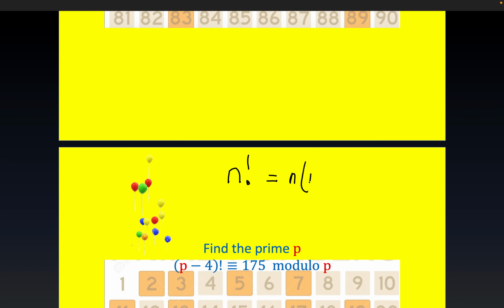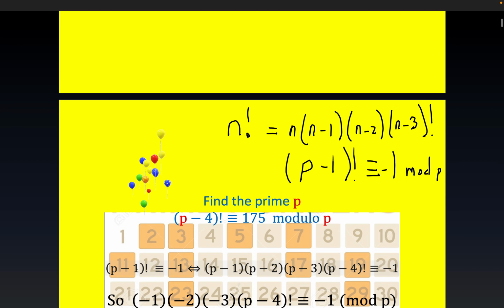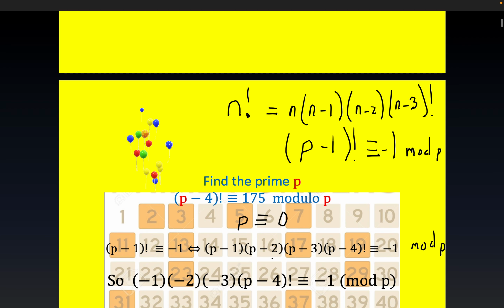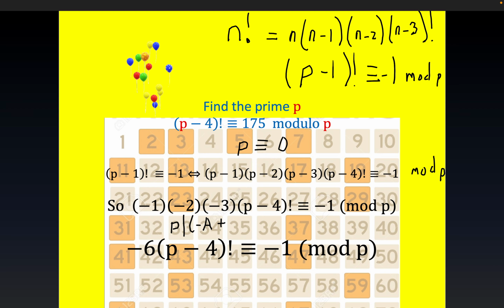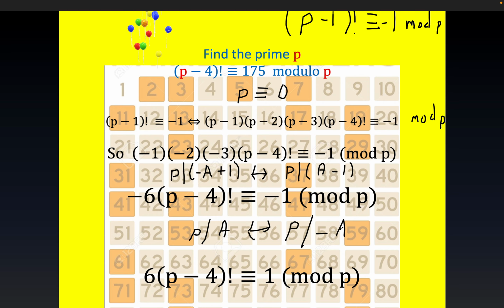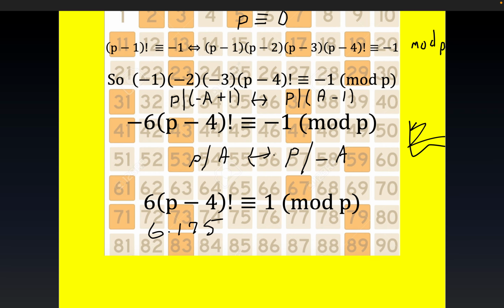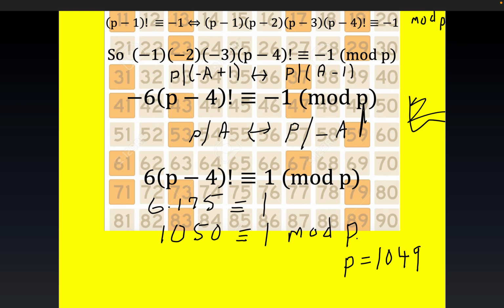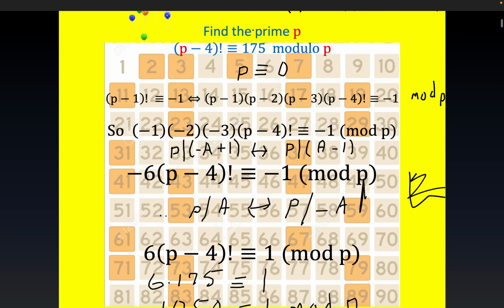Find the prime p satisfying (p-4)! ≡ 175 modulo p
Finding A Prime Modulus For An Alternate Formulation Of Wilson"s Theorem
Connecticut USA Math educator Alvaro Lozano Robledo published solutions to a homework assignment covering related number theory topics including the notion of the order of an integer for a particular modulus(along with multiplicative inverses a crucial part of the solution constructed by the Chinese Remainder Theorem). The first sentence in the document: The good Christian should beware of mathematicians and all those who make empty prophecies. Hmmm